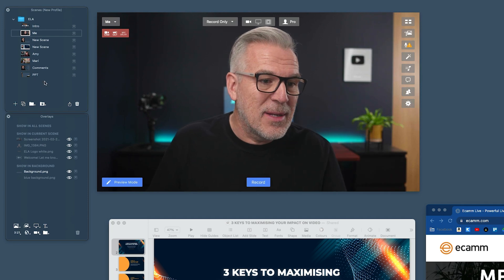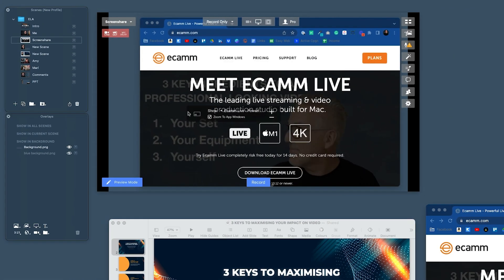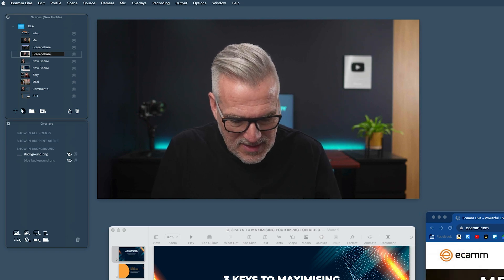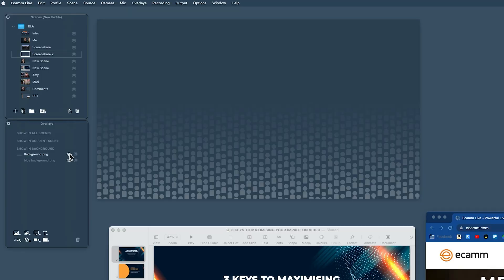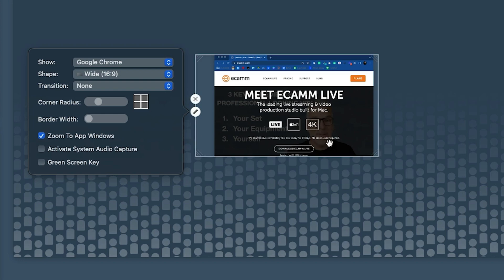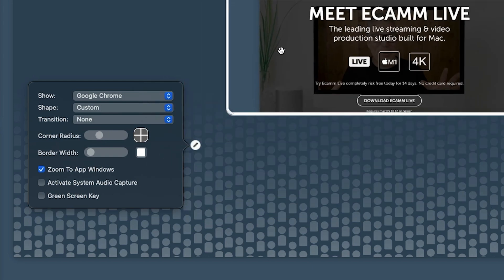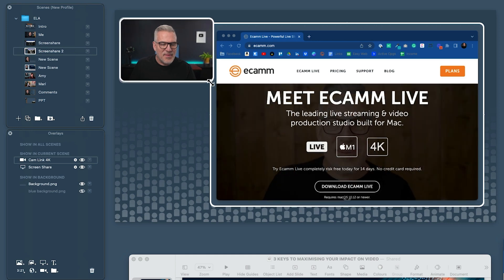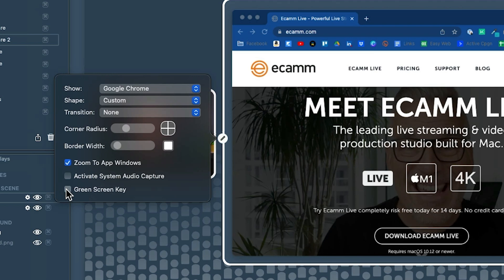How To Use Screen Share Overlays in Ecamm Version 4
In this video I show you how to use screen share overlays in Ecamm Live.